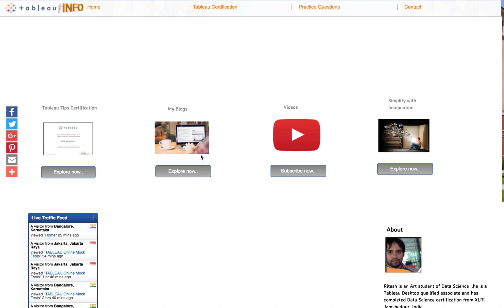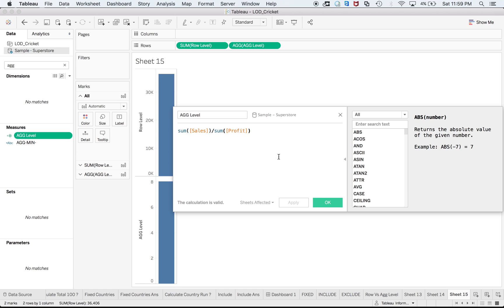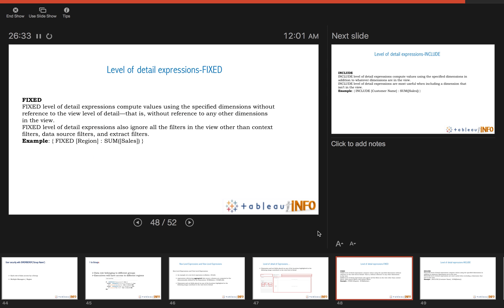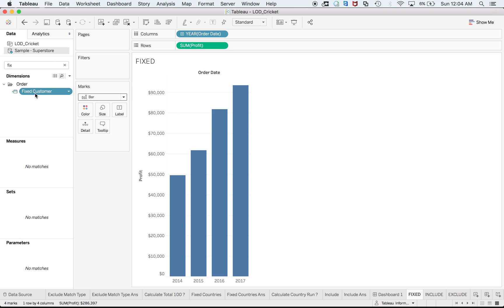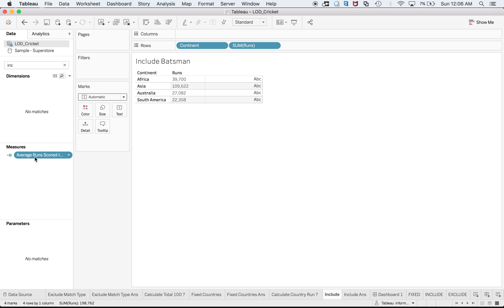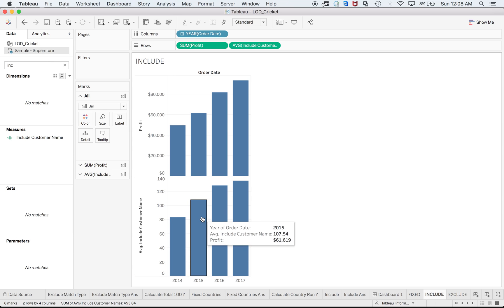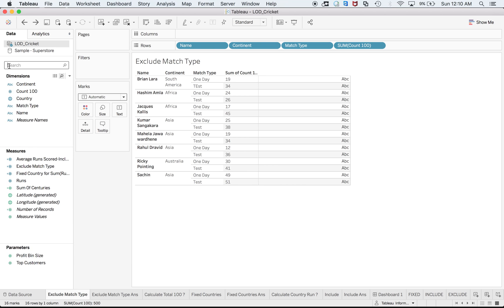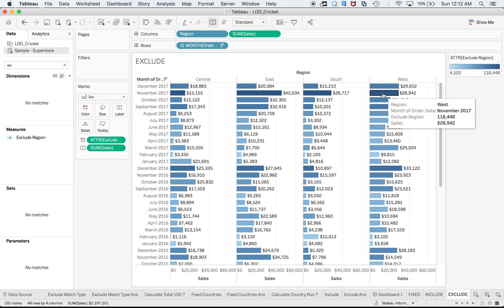TABLEAU LOD with Cricket & Superstore Data -FIXED,INCLUDE and EXCLUDE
Please leave all questions and comments in the contact section or visit our Online /Classroom training(Bangalore) 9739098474 Basic Level Tableau LOD with Cricket Data -FIXED,INCLUDE and EXCLUDE plus Sample Superstore dataset